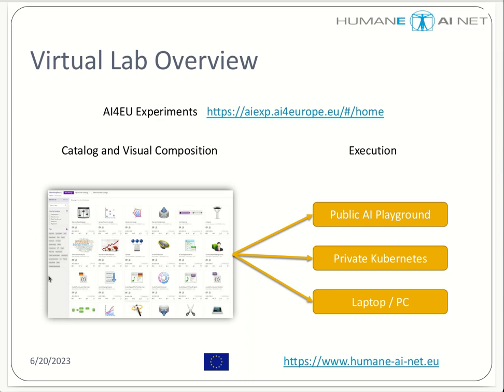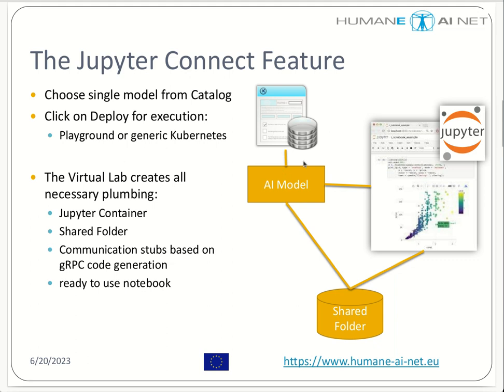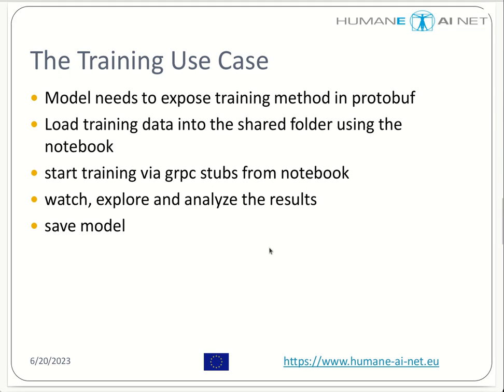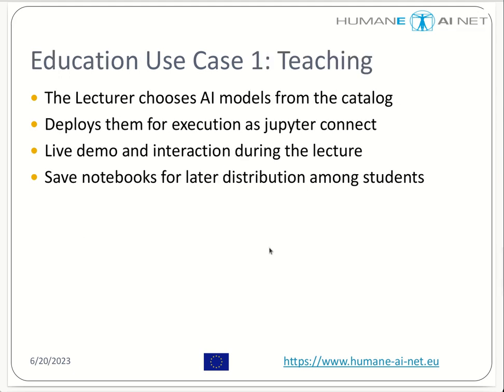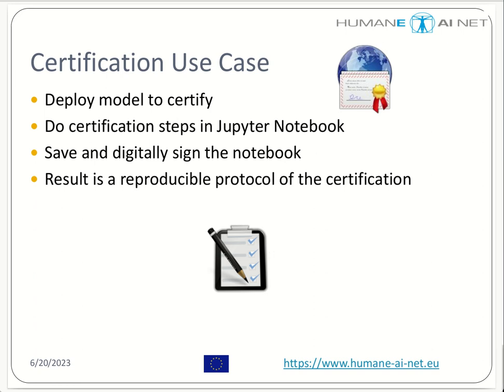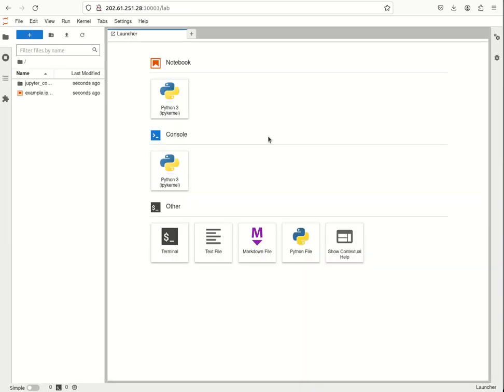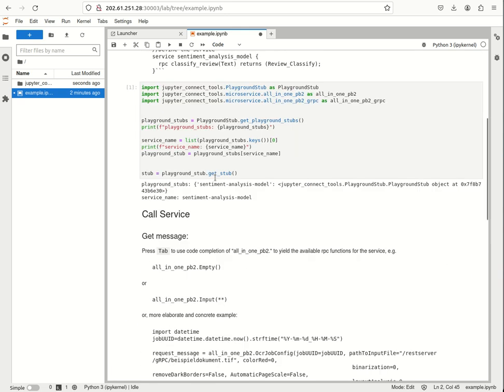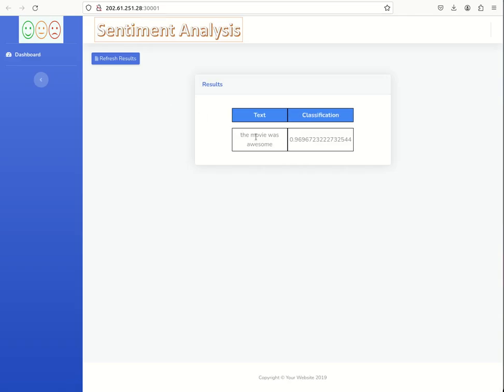Tutorial of the jupyter-connect-feature in AI-Builder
This video explains the Jupyter-Connect feature in AI-Builder and some use-cases. This new feature allows the use to easily explore any model from AI-Builder in an interactive Jupyter notebook that is generated automatically.
This feature is related to the Virtual-Lab as part of the European project HumaneAI net.